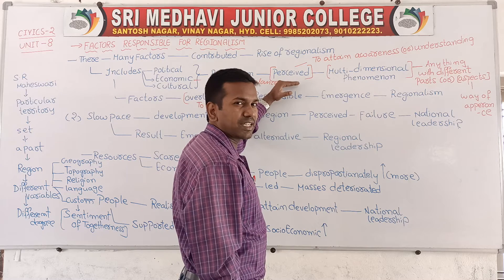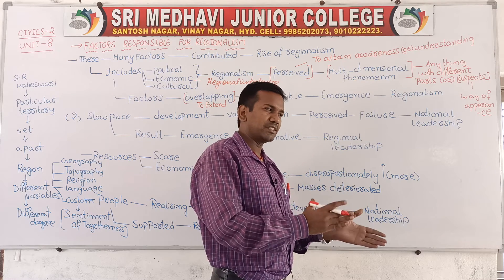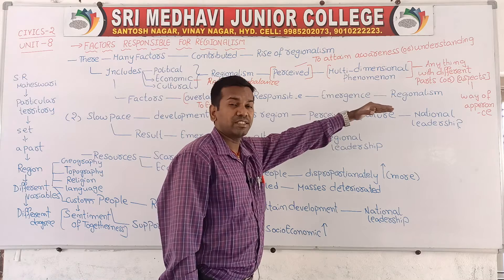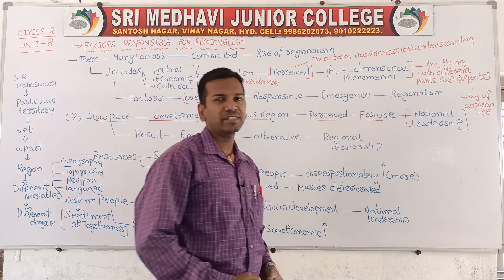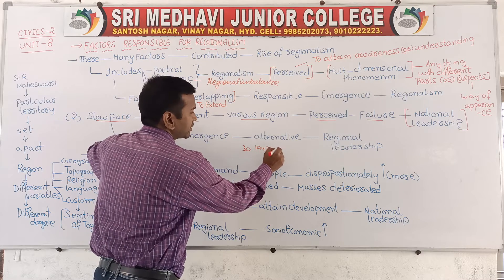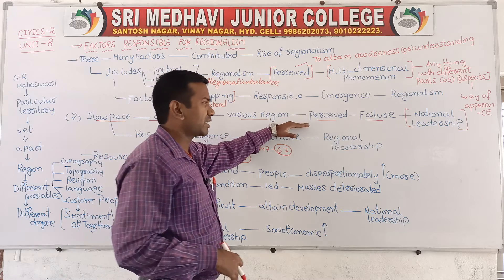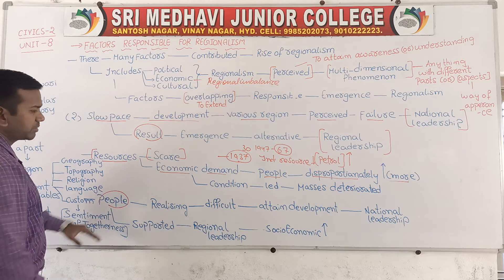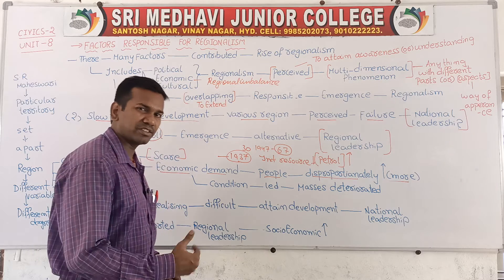PART 2 - FACTORS RESPONSIBLE FOR REGIONALISM